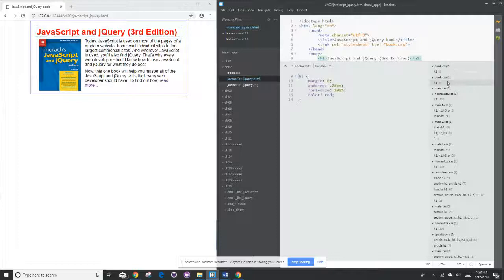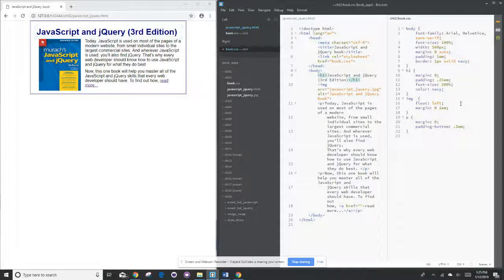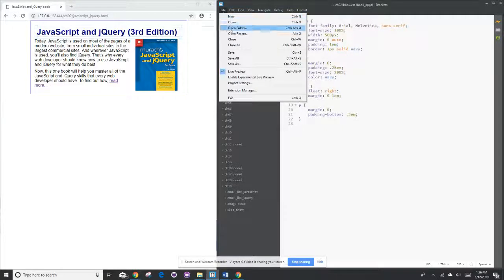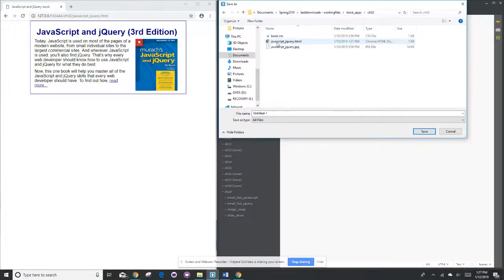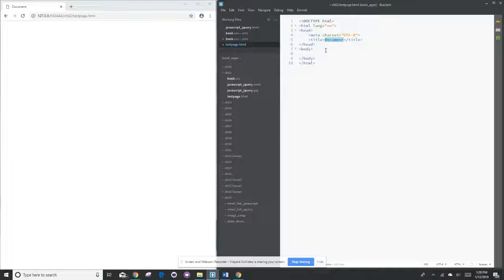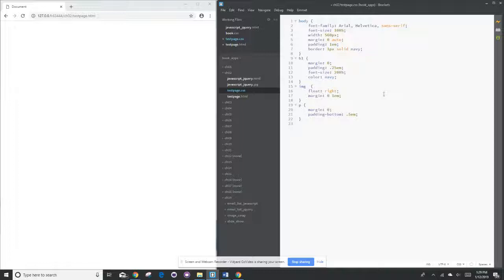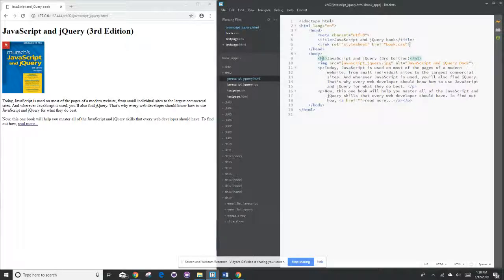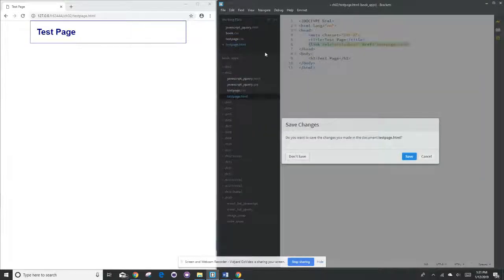Exercise 2-1 Steps 9-21 Video